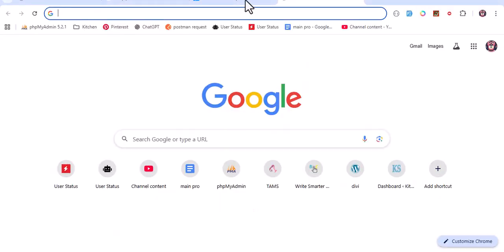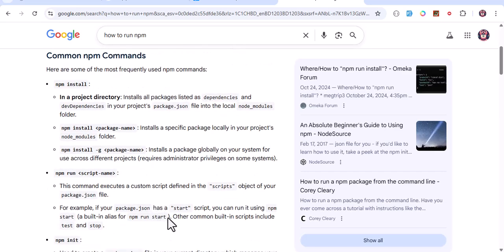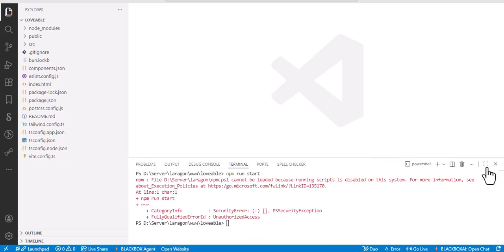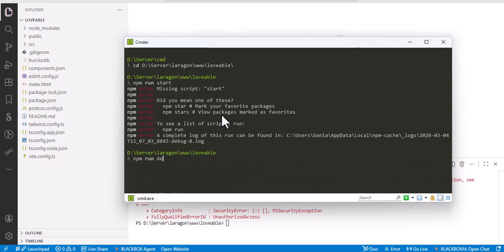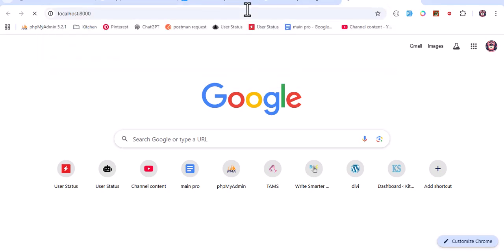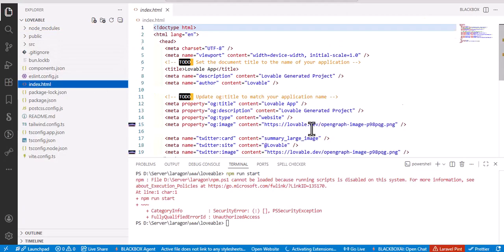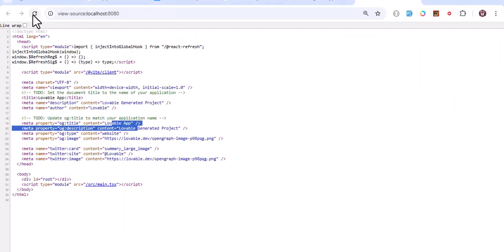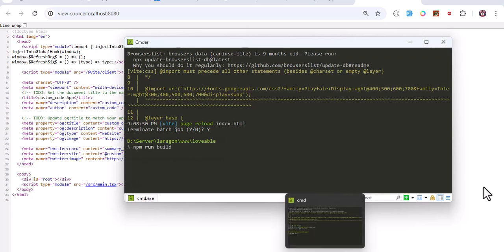Quick Localhost Setup for Loveable Project: Run Your App Locally in Minutes with Pro Tips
In this comprehensive, step-by-step walkthrough, you’ll learn exactly how to get the LoveableProject running on your local machine in record time. We start by cloning the official GitHub repository, then dive into setting up environment variables, installing dependencies, and launching the development server so you can see your changes instantly. This guide is optimized for both beginners and experienced developers, helping you avoid common pitfalls and ensuring a smooth local build every time.

Developing locally offers major advantages: lightning-fast build times, full control over configurations, instant debugging, and complete privacy over your code. You’ll never worry about network delays or accidental production deployments while experimenting with new features or third-party integrations.

Before starting, ensure you have:
• Node.js (v14 or higher) and npm or Yarn installed
• Git command-line tools for cloning the repository
• A code editor like VS Code, Atom, or Sublime Text
• Optional: Docker and Docker Compose for containerized setup

In this tutorial you’ll learn key points such as:
• Cloning the LoveableProject repository from GitHub
• Installing dependencies using npm or Yarn
• Configuring .env files for API keys, database URLs, and ports
• Running the development server with nodemon for live reload
• Accessing (or your custom port) in any browser
• Troubleshooting port conflicts, missing packages, and firewall issues
• Using Docker Compose as an alternative local environment

We also cover common errors like “module not found,” environment variable mismatches, and database connection failures. You’ll discover how to inspect console logs, adjust CORS settings, and update your package.json scripts for one-line startup commands.

By the end of this video, you’ll have a fully operational LoveableProject instance on localhost, ready for feature development, UI testing, and performance profiling. You’ll be equipped to customize the project, contribute to open source upstream, and integrate continuous integration workflows.